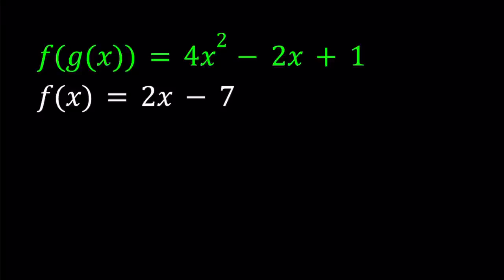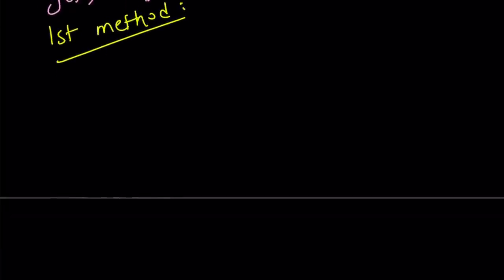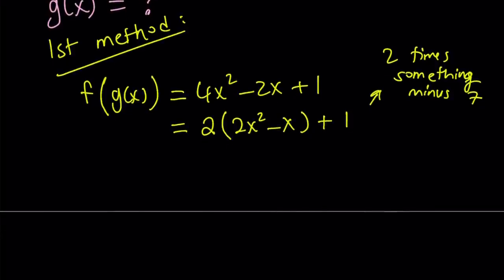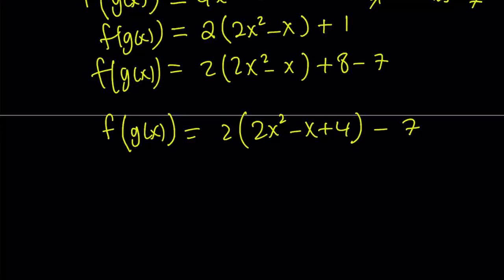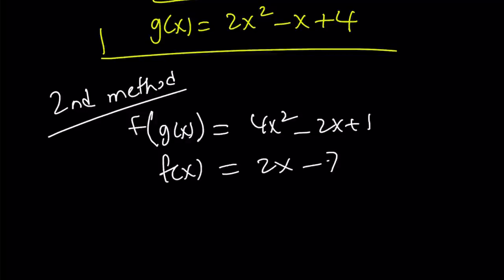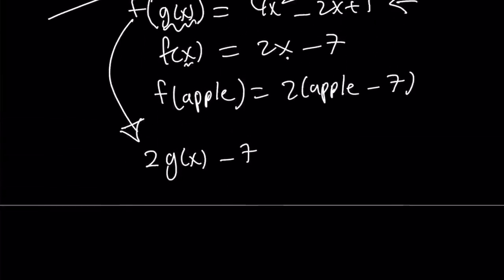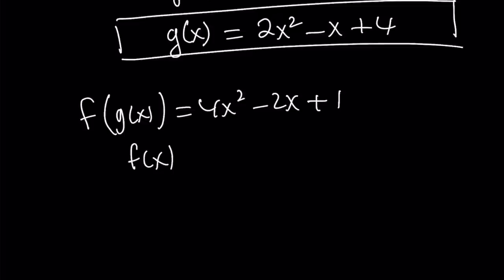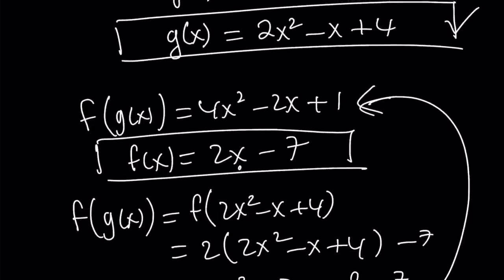A Functional System